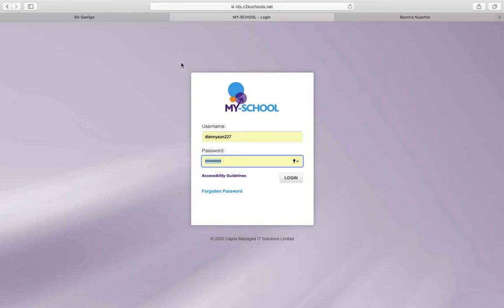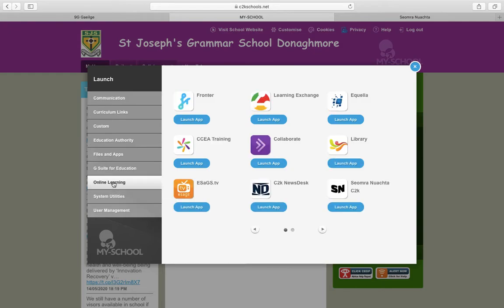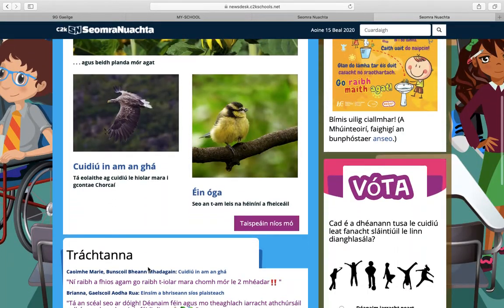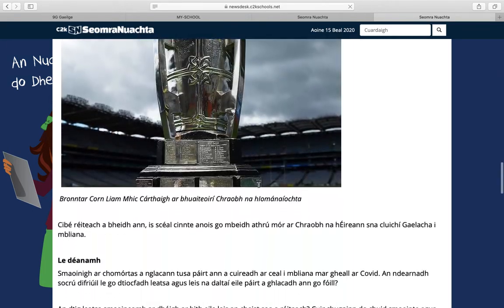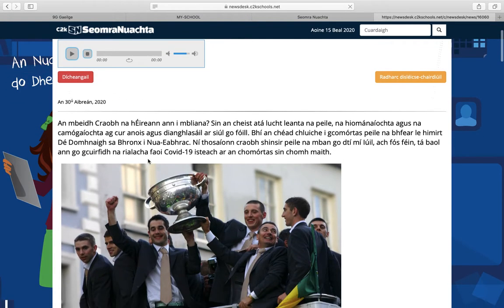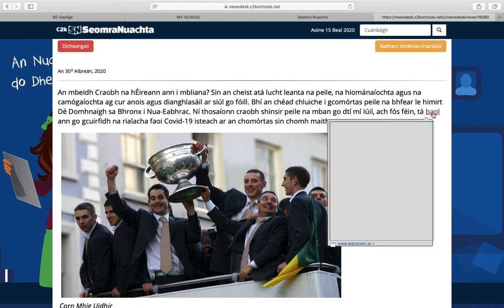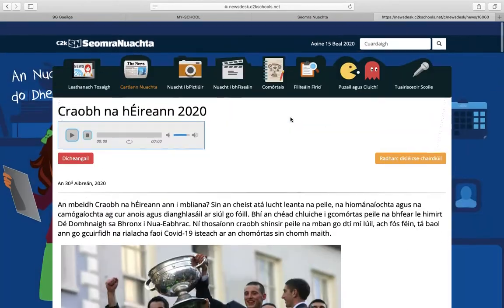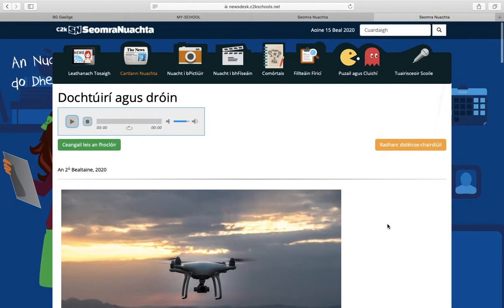Accessing C2K Seomra Nuachta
Quick guide, in English, to assist parents to access Seomra Nuachta for their children.  Seomra Nuachta is an excellent resource for KS1, KS2 and KS3 Irish Medium pupils.